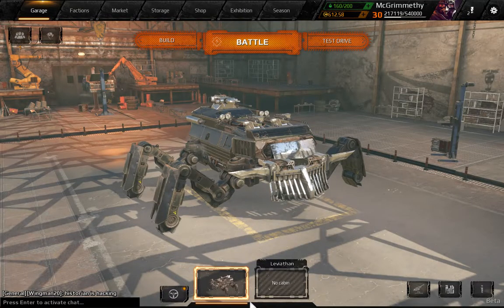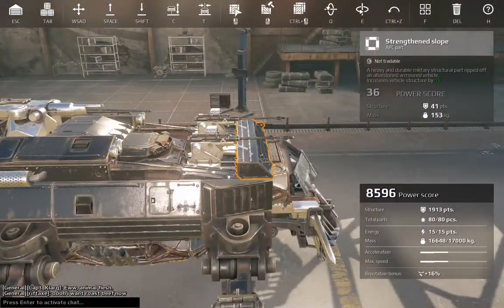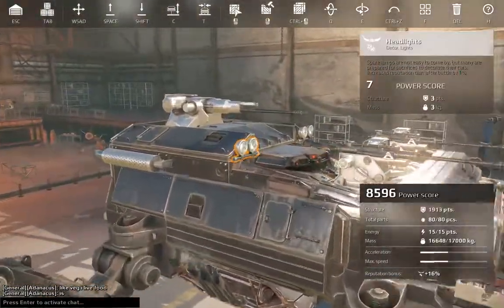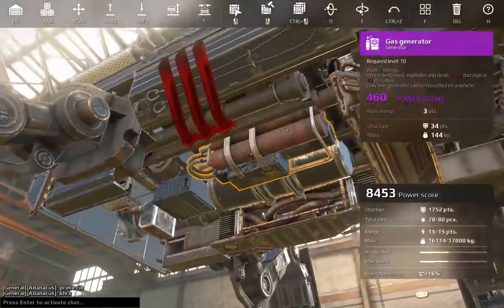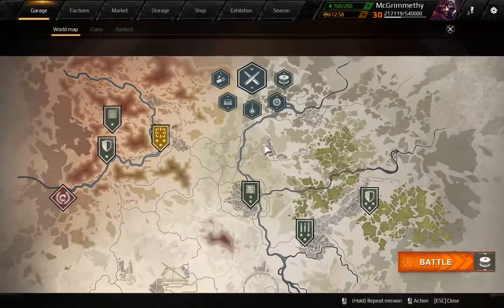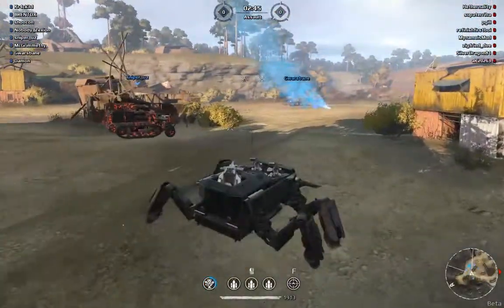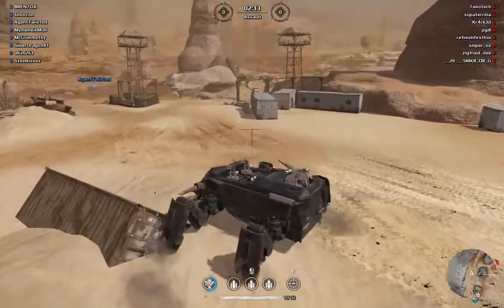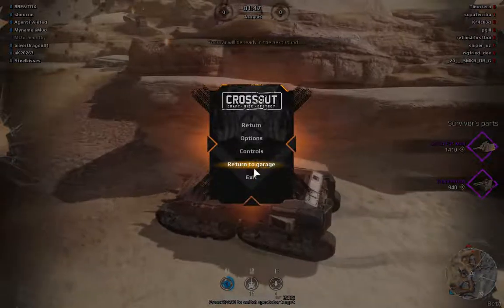Upgraded Steppe Spider build showcase